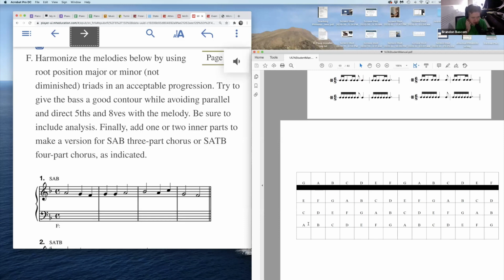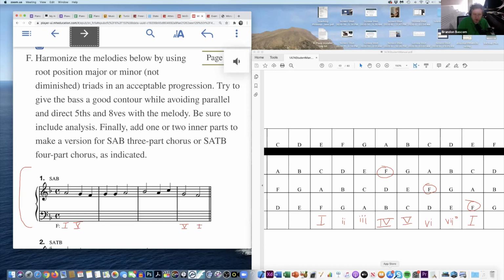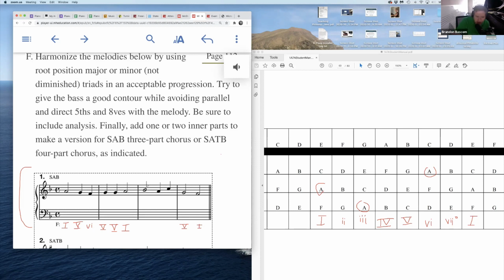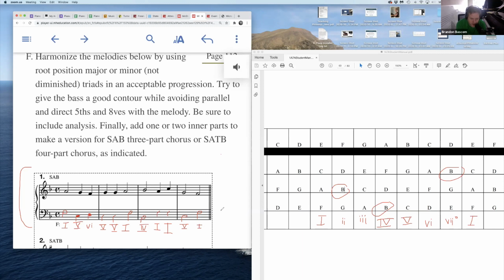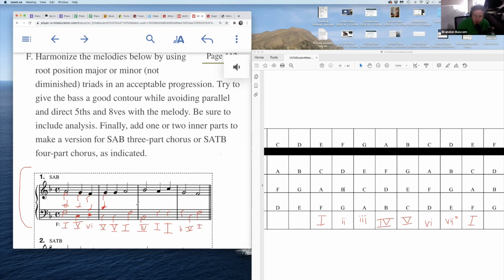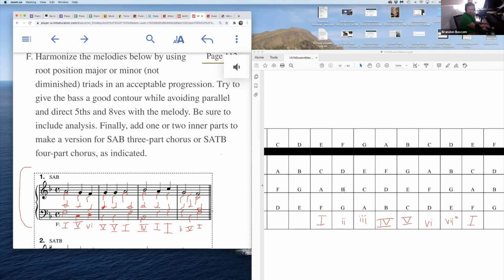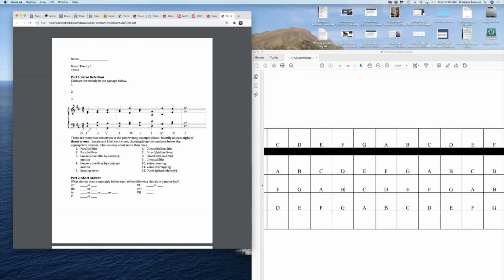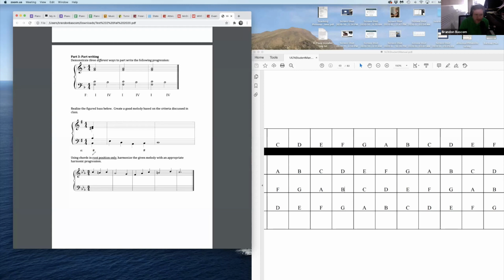MusicTheory 1 -Week 15 Day 1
In this video we review for the exam, and go over the parts of the exam.